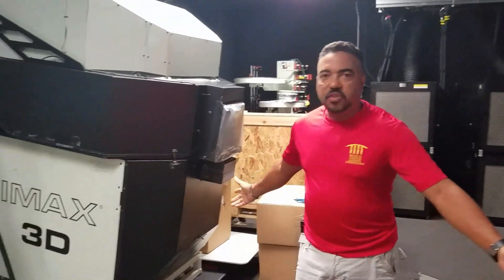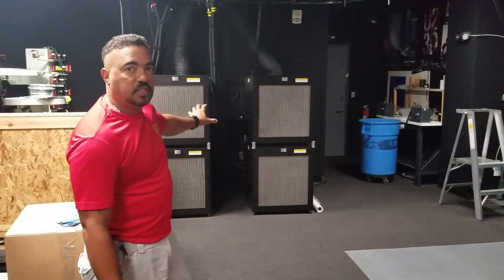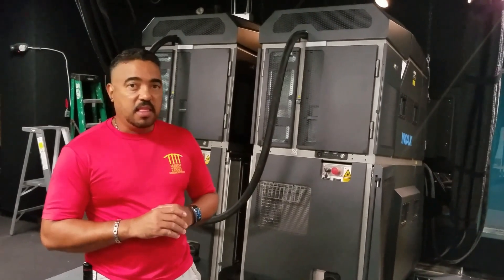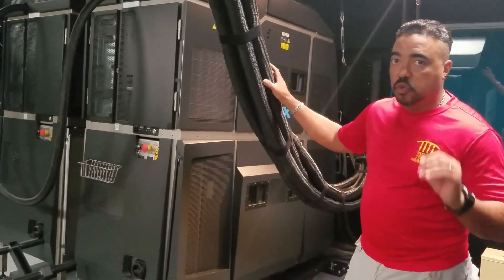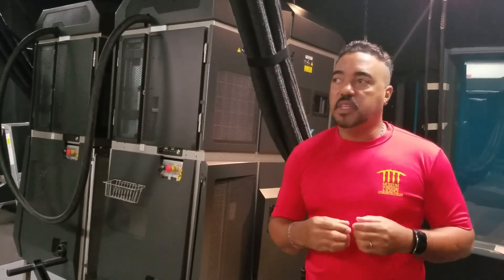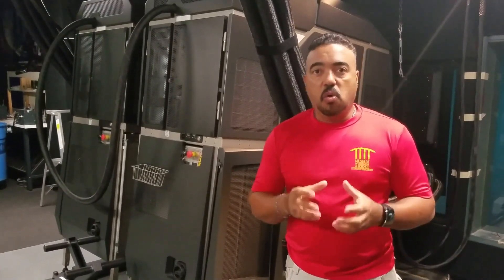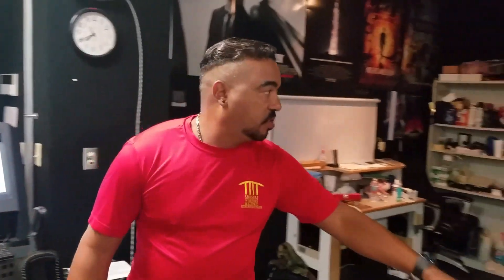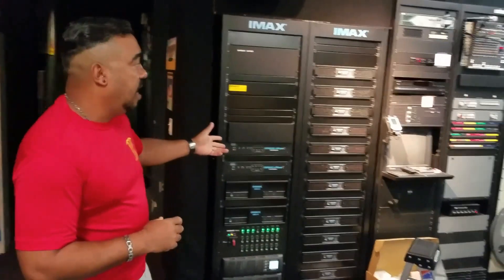IMAX with Laser AutoNation IMAX 3D Theater Booth Tour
Armando Mena, Chief Projectionist, provides a tour of the AutoNation IMAX 3D Theater IMAX with Laser projection booth.  The science of cinema is raised to the level of magic when the new IMAX with Laser system illuminates AutoNation IMAX 3D Theatre’s giant screen. The new dual 4K laser projectors offers brighter images, intense colors, and incredible detail that will leave you in awe. IMAX’s next-generation immersive 12-channel sound system gives audiences a new kind of visceral sound experience, whether it’s hearing a pin drop or feeling the heart-palpitating force of a volcano.  IMAX with Laser is creating a blend of science and art delivering a cinema experience that suspends disbelief and transports audiences to new worlds. It’s the difference between watching a movie and being a part of one. The AutoNation IMAX Theater is the only place in Florida where you can experience the power of IMAX with Laser.